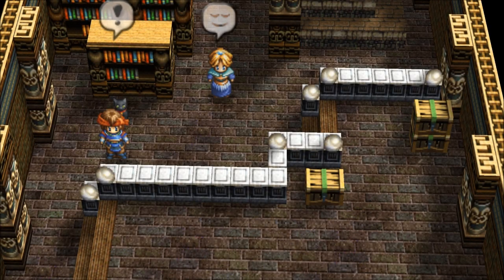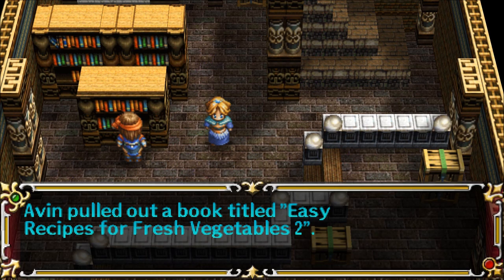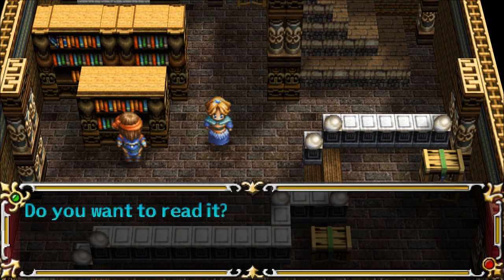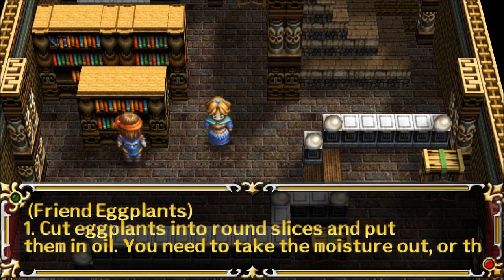Let's Read Easy Recipes For Fresh Vegetables 2(Let's Read the Books of the Gagharv Trilogy, Book 26)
I found this book downstairs in Claude's house, in episode 6 of my Let's Play series of A Tear of Vermillion

The Legend of Heroes: A Tear of Vermillion is a property of Nihon Falcom Corporation and Bandai Namco Entertainment Inc. I do not own any of the rights to this game, nor any of the material within this video. Thank you and have a pleasant day on Tirasweel.